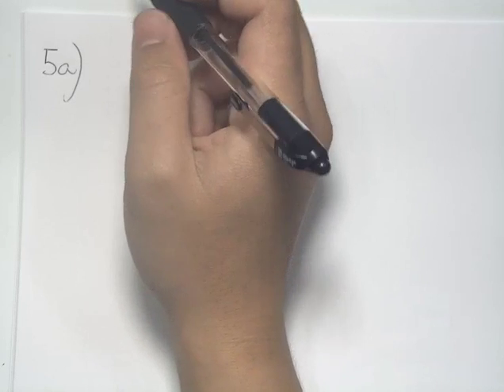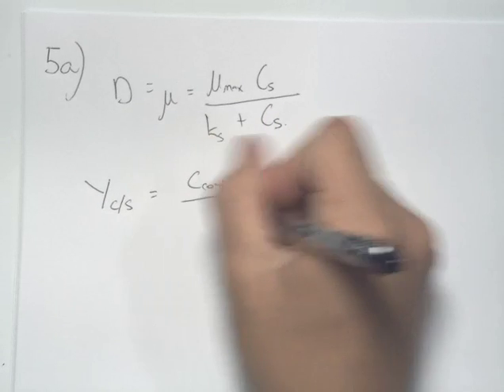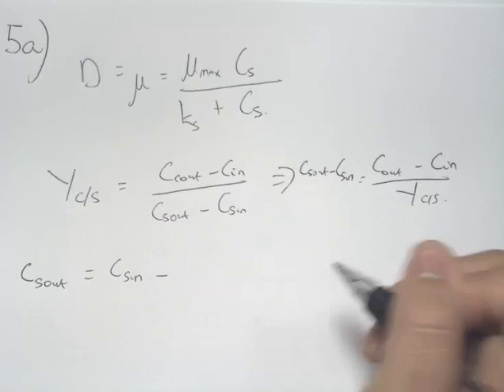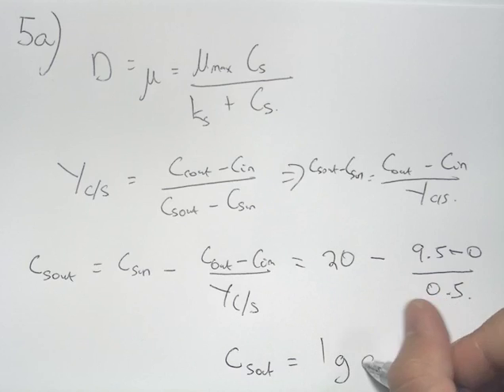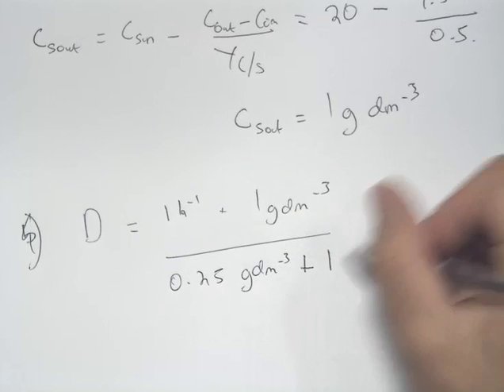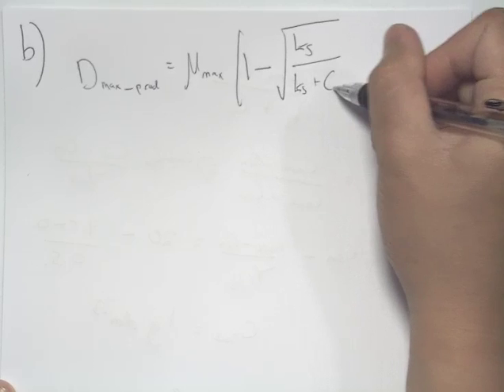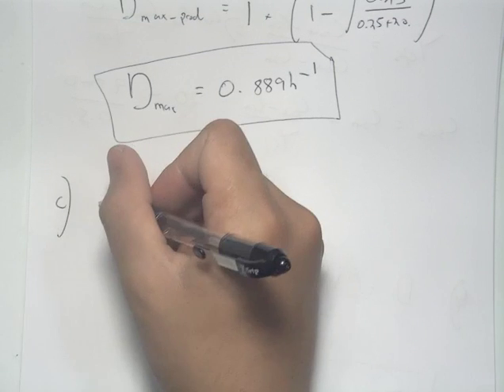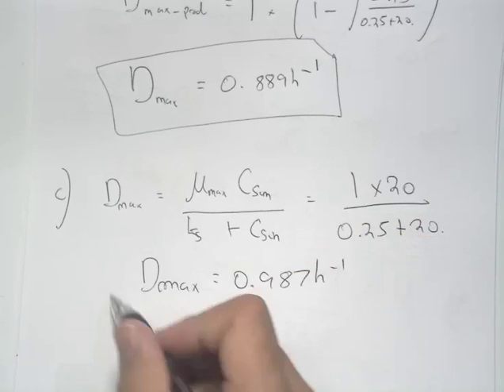Tutorial Problems - Cell Growth Kinetics 5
Cell Growth Kinetics Question 5:
Consider an organism that follows the Monod growth law with µmax = 1 h^-1 , KS = 0.25 g/dm3 and YC/S=0.5 g/g. The reaction is to be carried out in a CSTR with a feed substrate concentration of 20 g/dm3 .
a) Calculate the dilution rate for an exiting cell concentration of 9.5 g/dm3 .
b) What is the dilution rate that will give the maximum product rate? c) What is the dilution rate at which wash-out occurs?